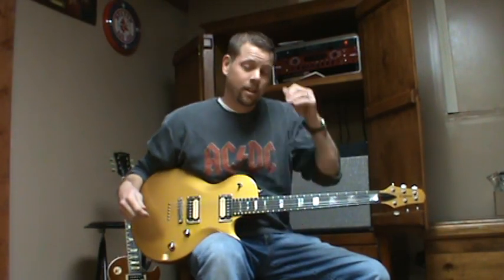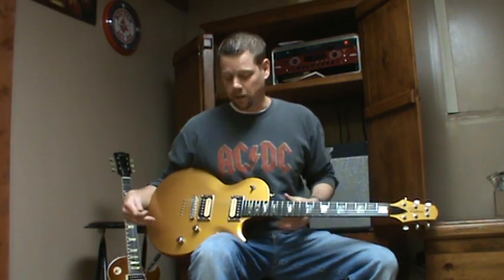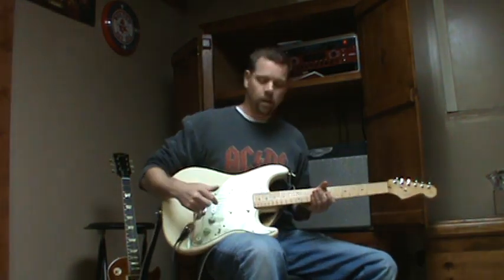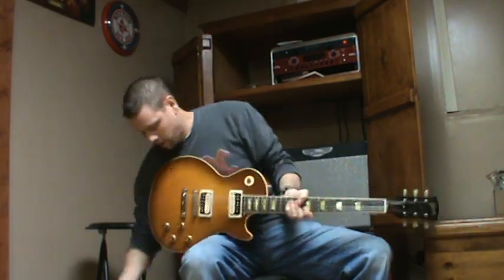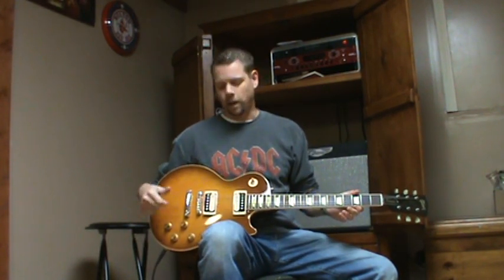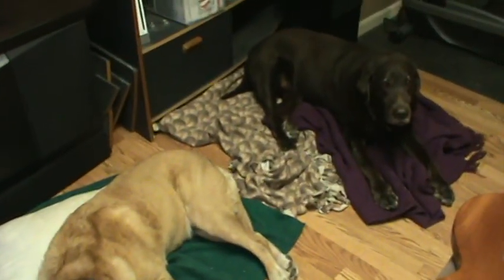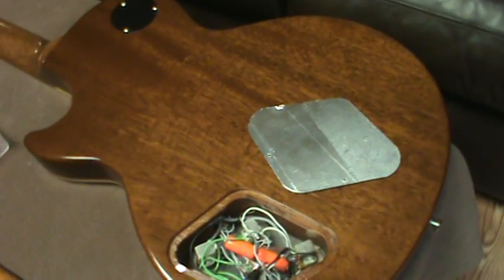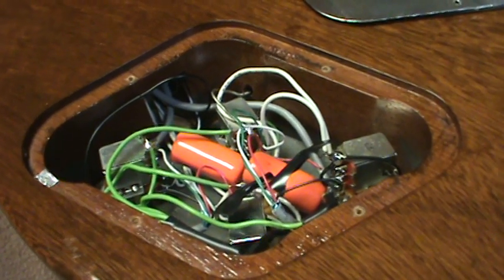Gibson Les Paul with Hum / Noise Issue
My Les Paul is very noisy, as compared with my Carvin Singlecut and my Fender Stratocaster.  WHY???